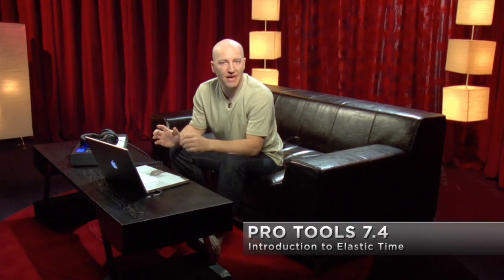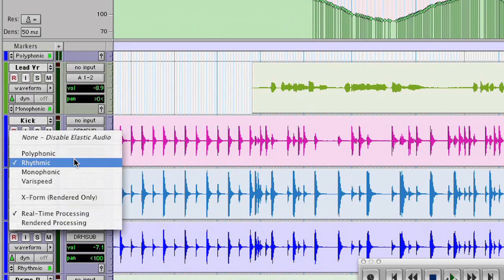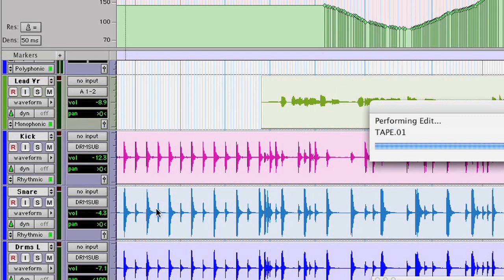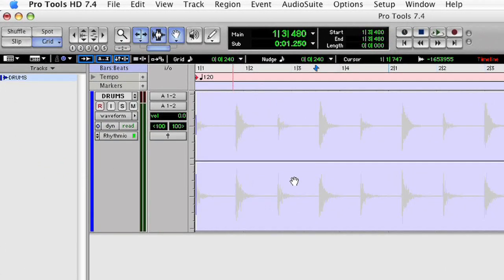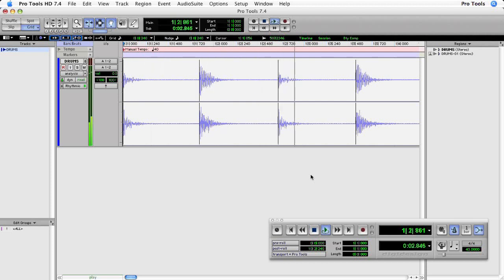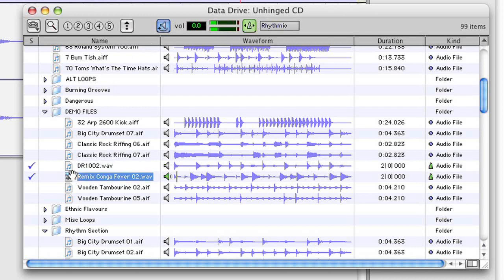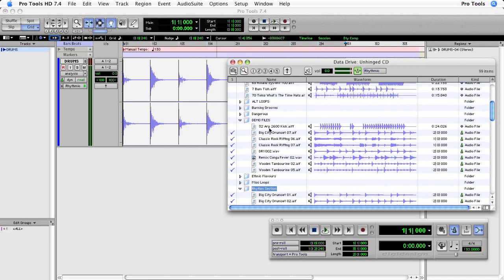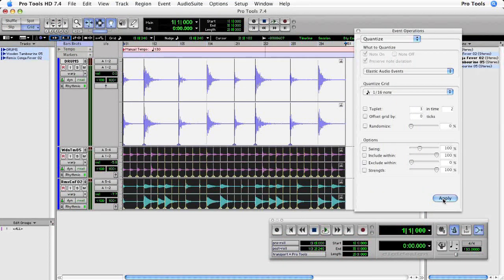Pro Tools® 7.4 - Introduction to Elastic Time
Learn how to use the new Elastic Time feature in Pro Tools 7.4